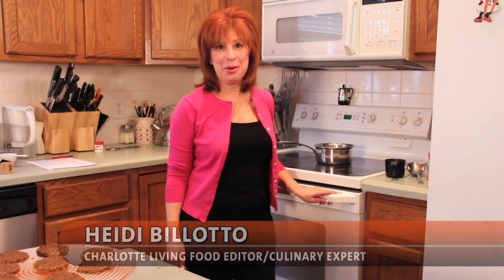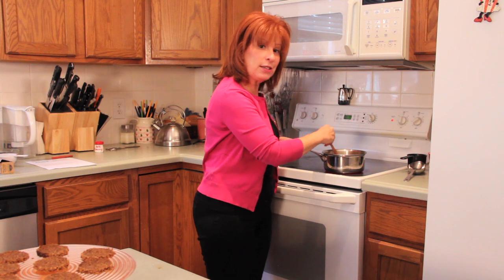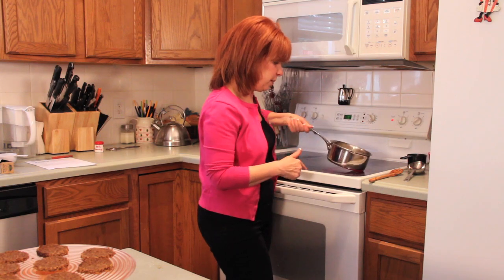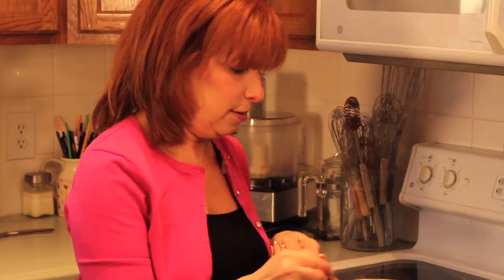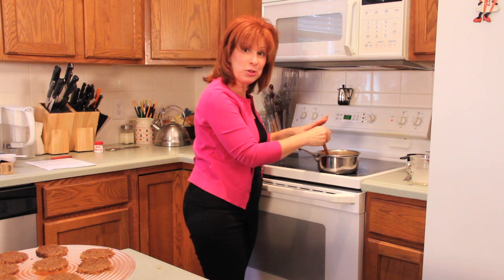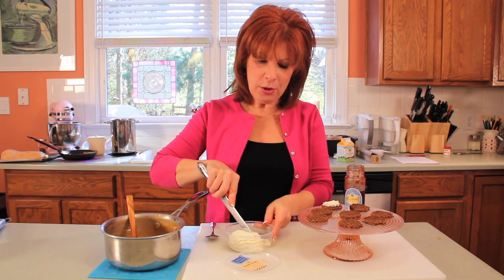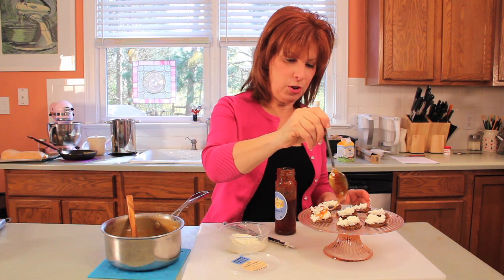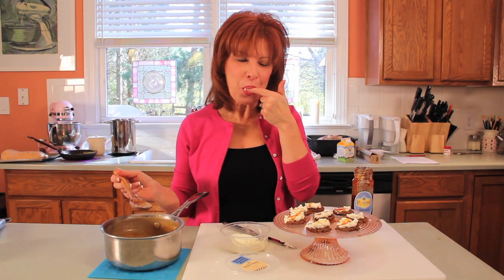Carmel and Goat Cheese Topping